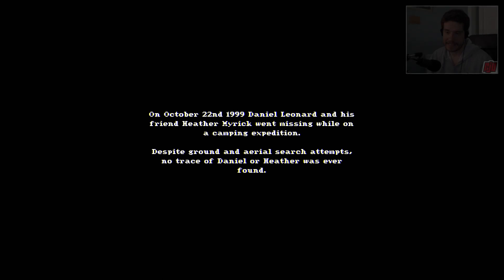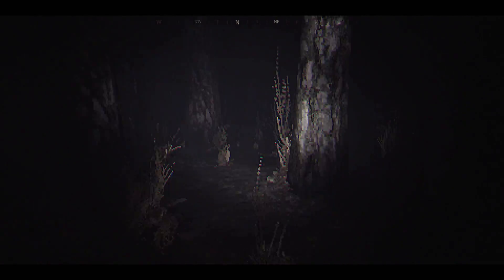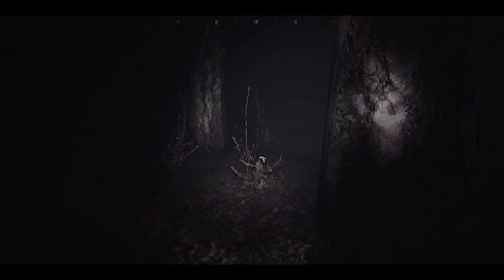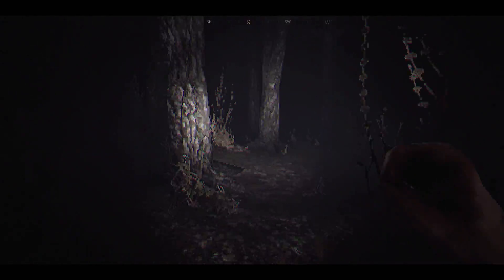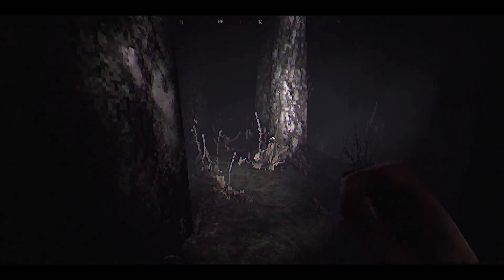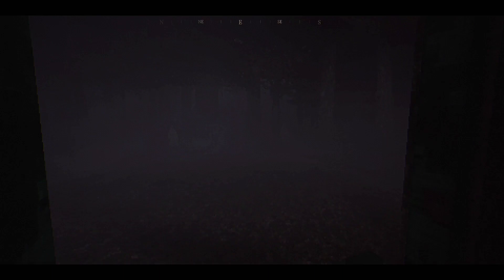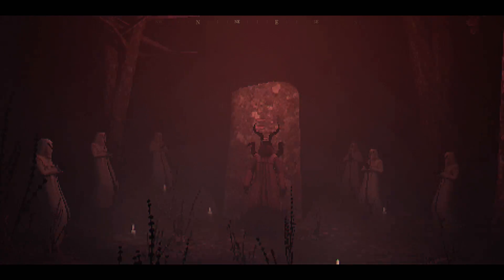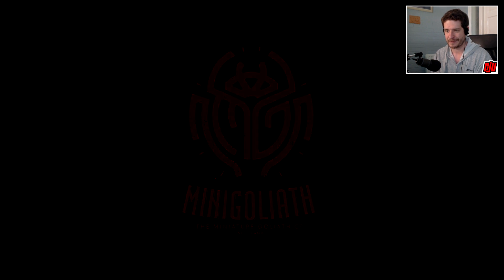The House In The Woods | Blair Witch Inspired | Indie Horror Game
PC Gameplay Walkthrough. Searching for 2 missing campers, I get lost in the forest and stumble upon a house in the woods.

Inspired by The Blair Witch Project.
Explore an endless forest and try to discover its secrets.
POST JAM UPDATE
We have updated the game to be closer to what we originally wanted from the jam but couldn't possibly finish in 48 hours.  Many thing have changed including a proper ending, if you have played the game before, please try it again for many new spooks.